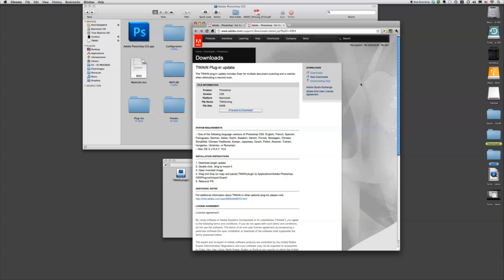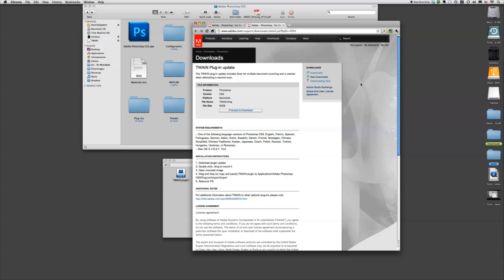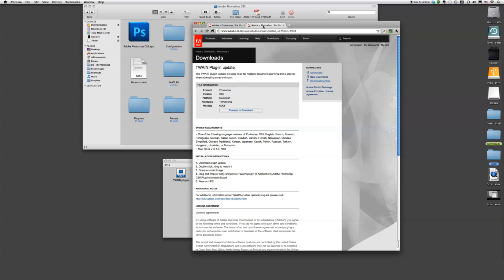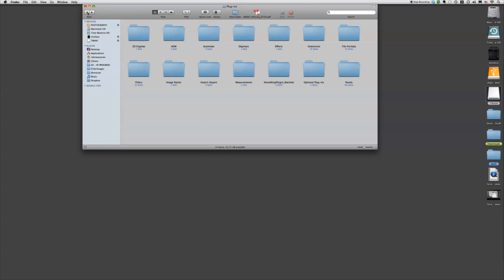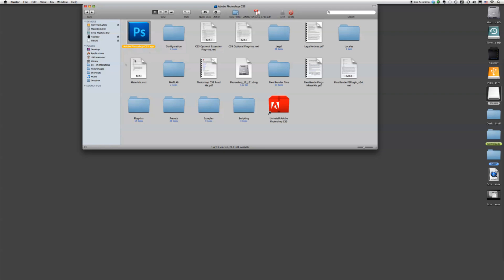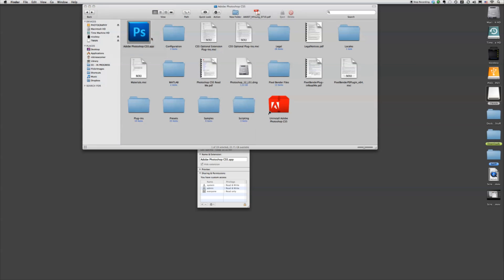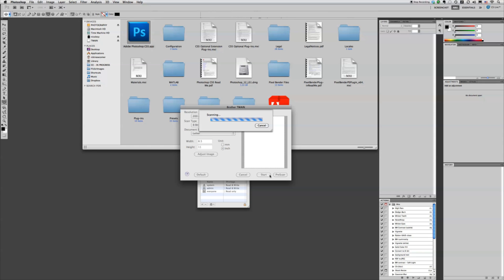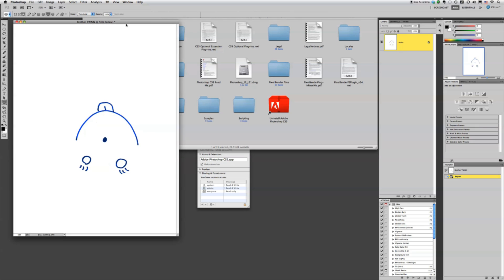Two Minute Tip: Using TWAIN to Scan Files Into Photoshop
Here's a quick video tutorial on how to use the TWAIN plugin to scan files into Photoshop.

Windows users ... go to this link for information on using TWAIN on your PC: